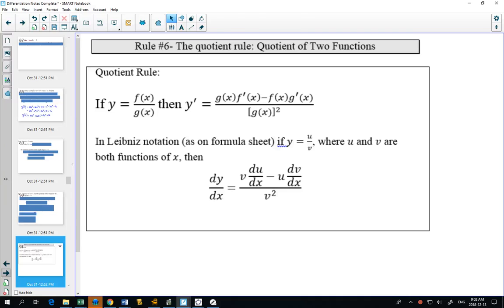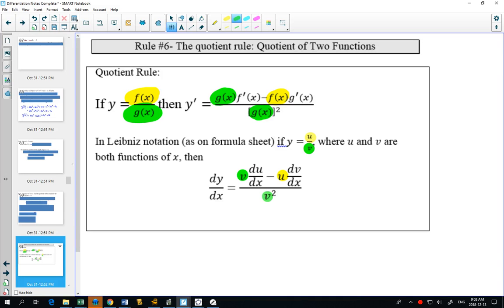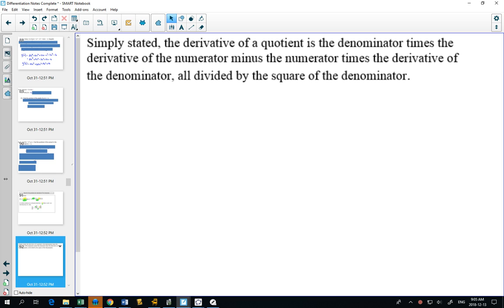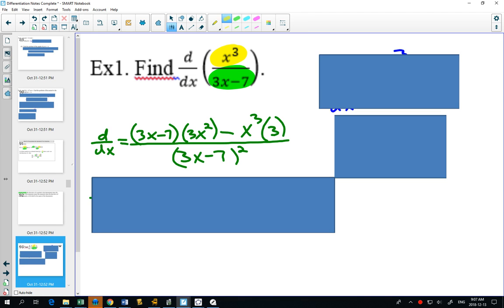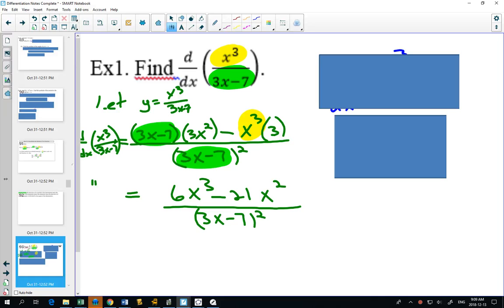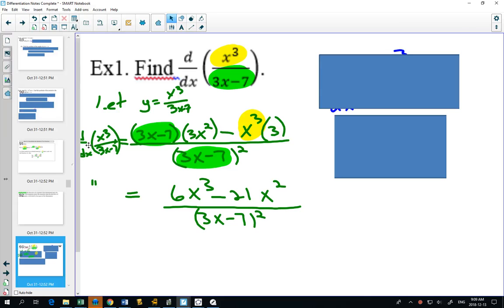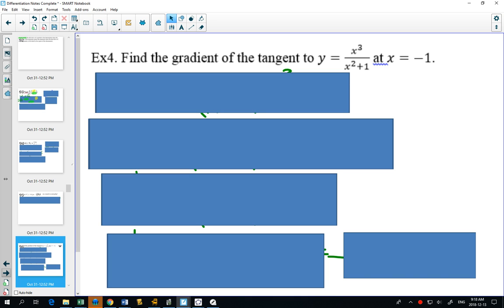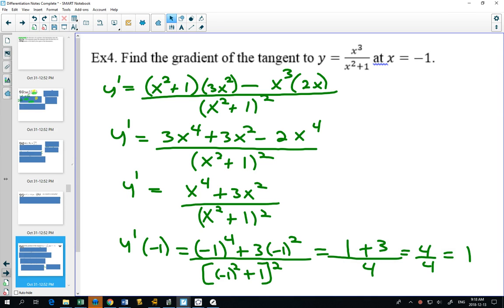42IB Quotient Rule